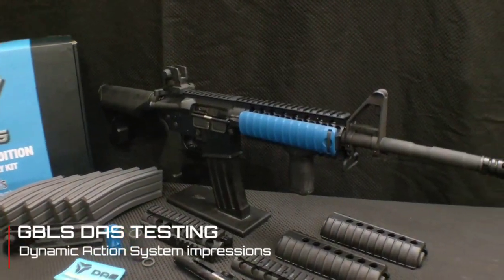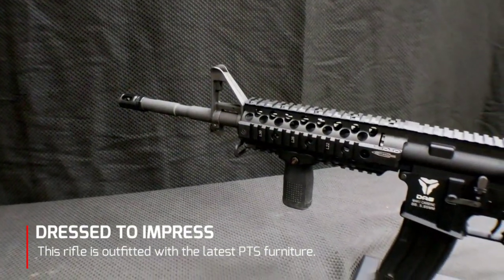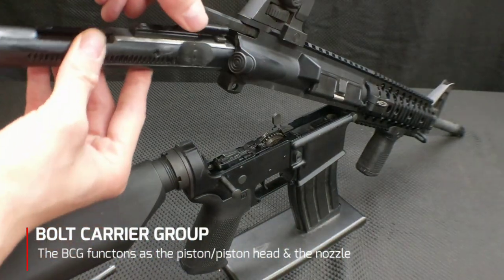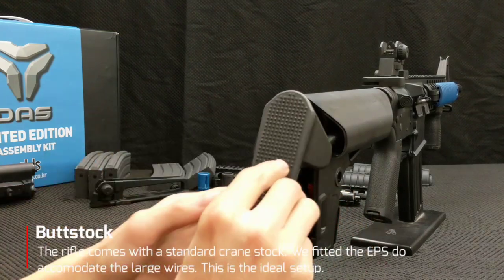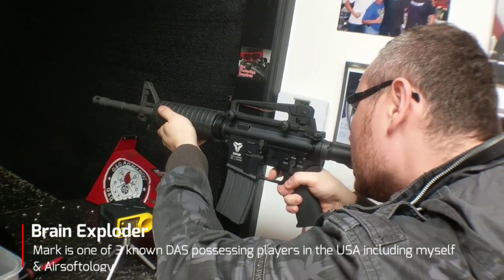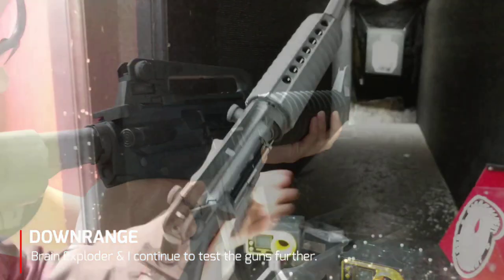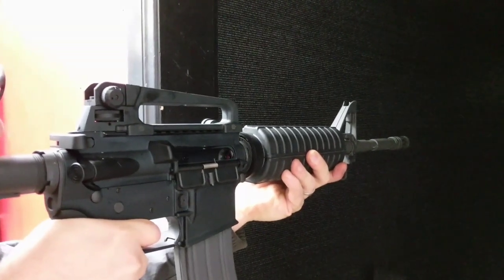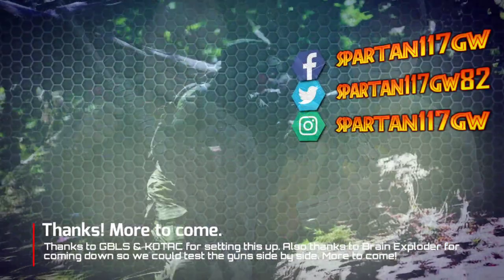$2500 GBLS DAS M4A1 AIRSOFT GUN OVERVIEW LOOK | SPARTAN117GW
The DAS M4 is a very cool gun. Its also not for everyone especially at its price point. I forgot to mention the gun comes with MINI DEANS so we cut those off in favor of regular Deans connectors. We also had a few issues with the fuse but we have brought it up to GBLS. More than likely its user error. Overall fun gun and I am very thankful I got to try this out on behalf of PTS. The rifle will be on display at SHOT SHOW at the PTS booth 4343with our accessories.

Code: MWS117GW
Code : LBX-S117GW